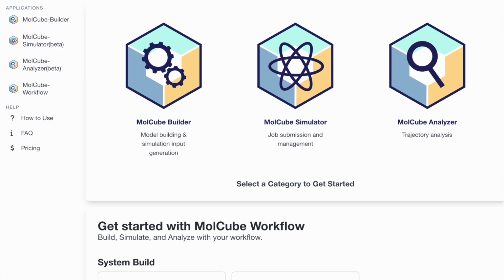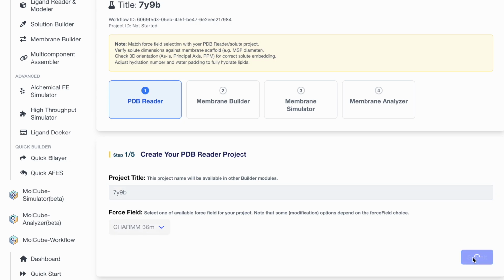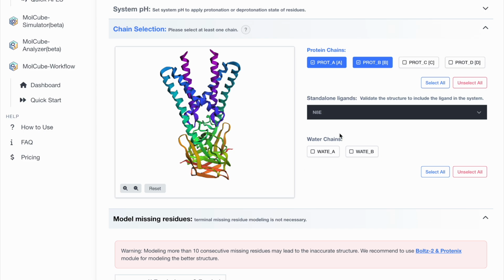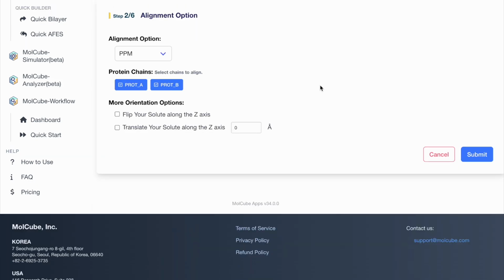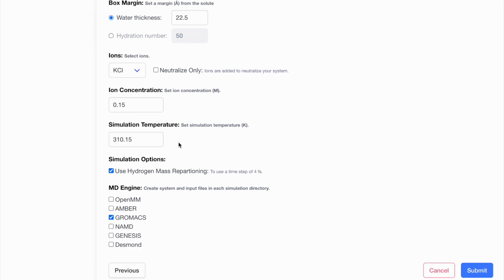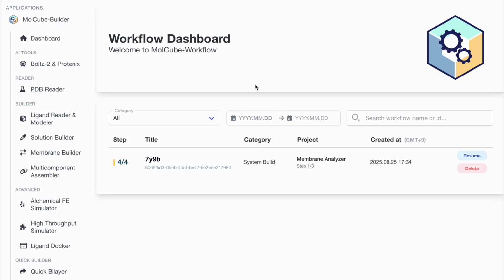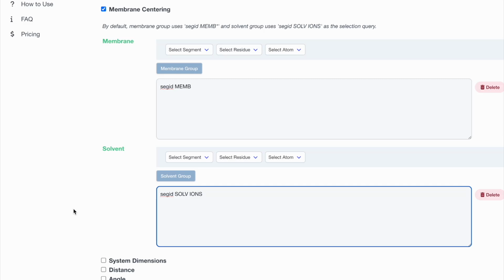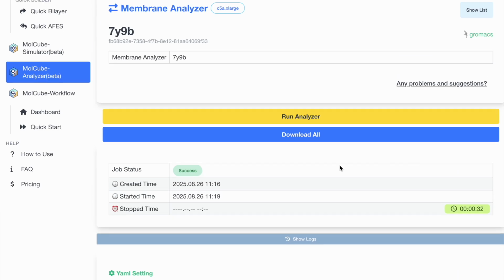[Workflow] Membrane Builder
Here is the Workflow tutorial. Join MolCube apps to expand your research horizons!